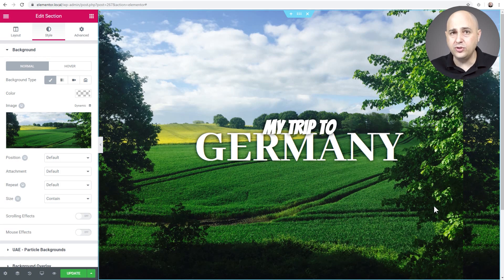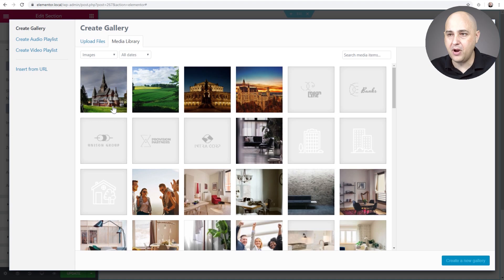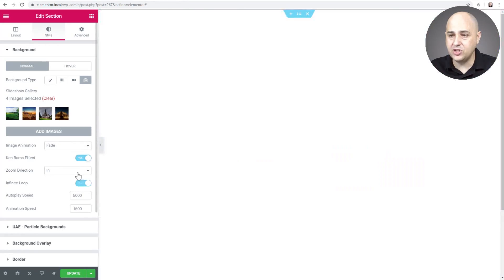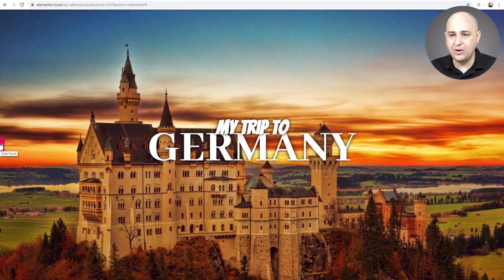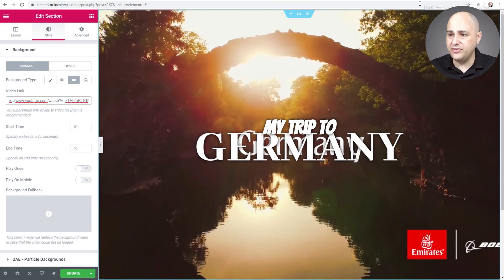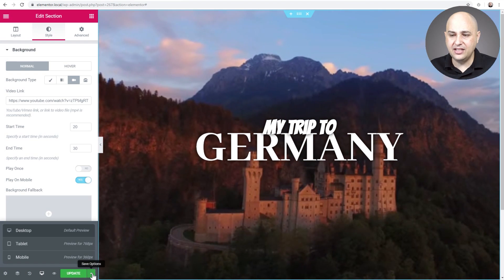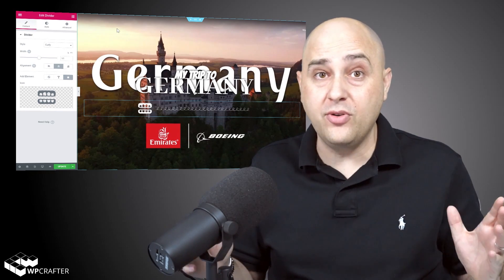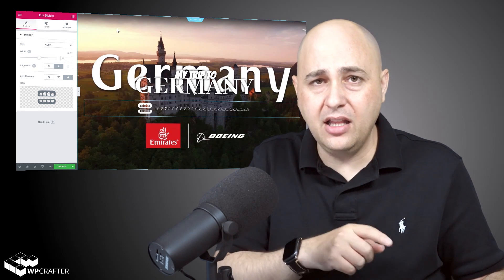What Coming In Elementor 2.7 - Useful New Features To Make Your WordPress Website Awesome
Great things are coming for all Elementor users in the next release. Learn all about them and what they can do for you in this video.